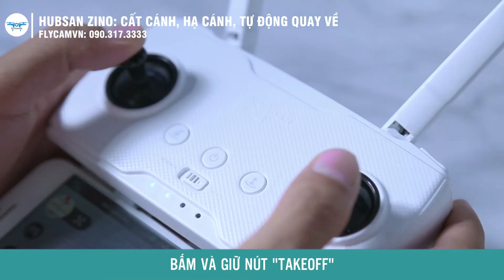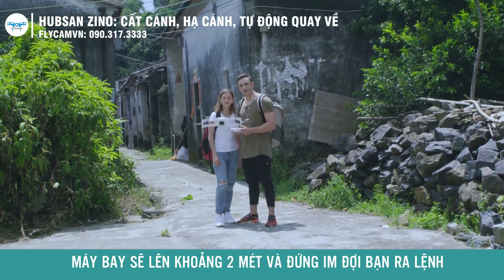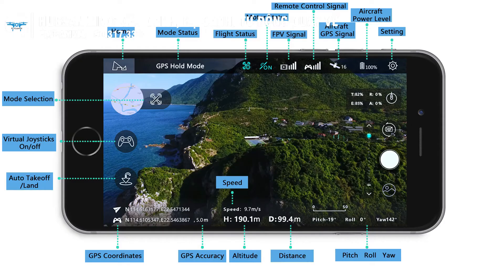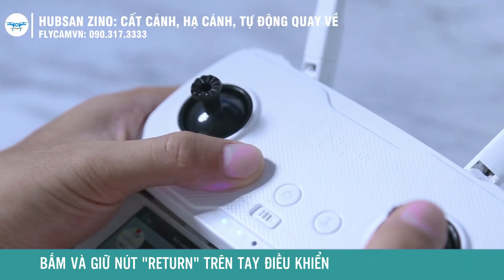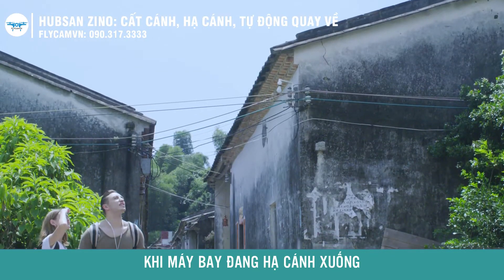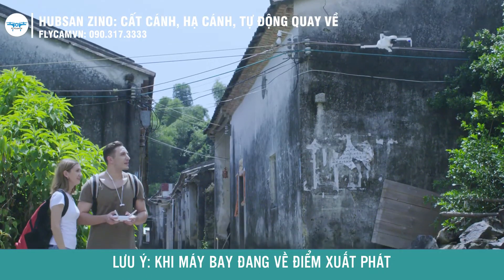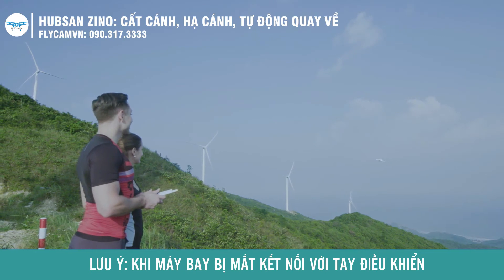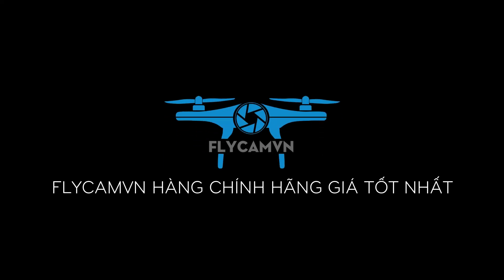Hướng dẫn Hubsan Zino: CẤT CÁNH, HẠ CÁNH, TỰ ĐỘNG QUAY VỀ - Flycamvn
Hướng dẫn Hubsan Zino: CẤT CÁNH, HẠ CÁNH, TỰ ĐỘNG QUAY VỀ